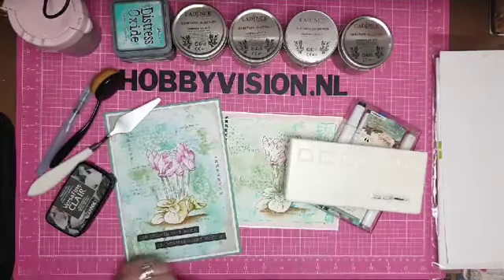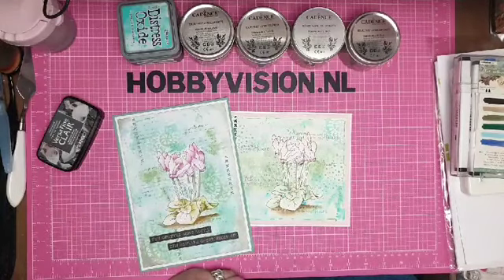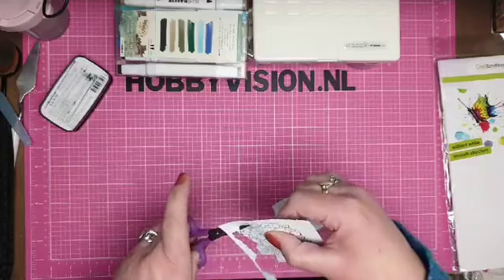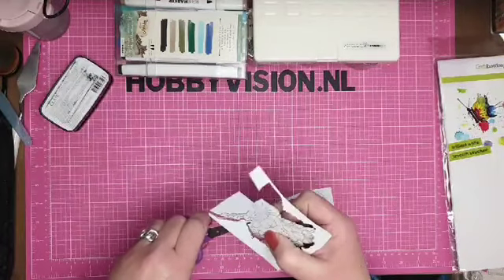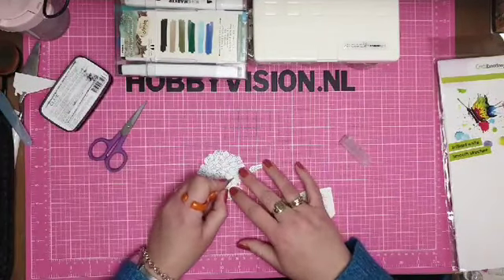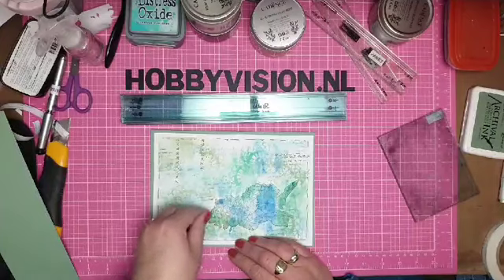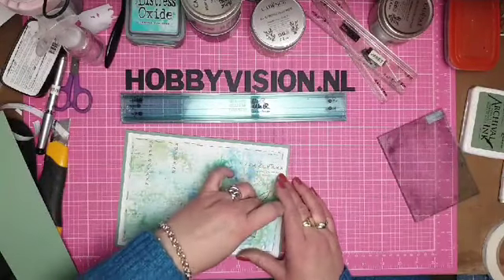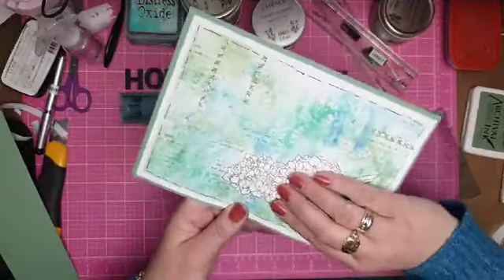FacebookLIVE - Stempelkaart met LIGHTmarkers JMA Collection met Janet - 18 december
Janet Blaauw heeft weer een LIVE uitzending verzorgd in onze Create it with HobbyVision Facebookgroep met de nieuwste producten uit de Jenine's Mindful Art Collection.
Daarbij heeft ze de achtergrond bewerkt met de Distress Oxides.